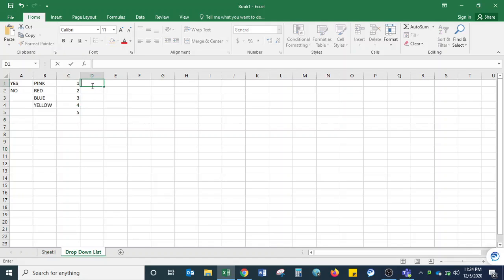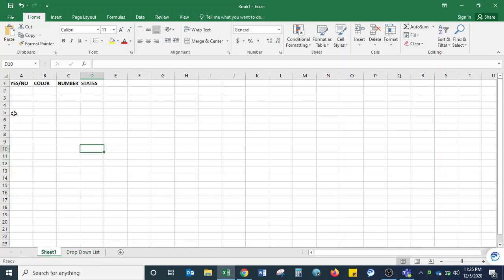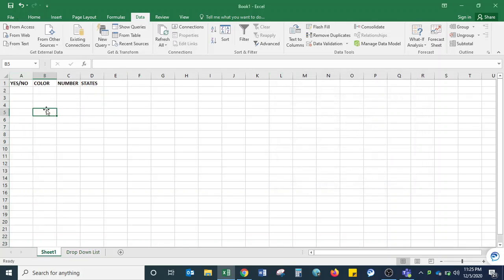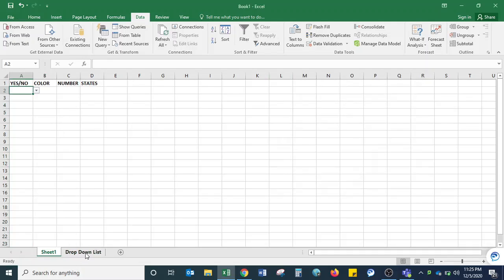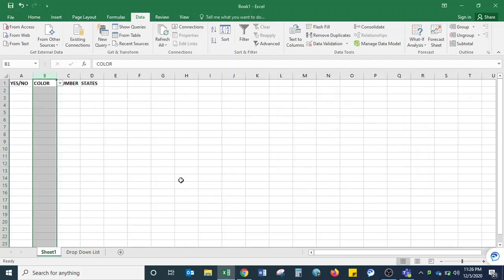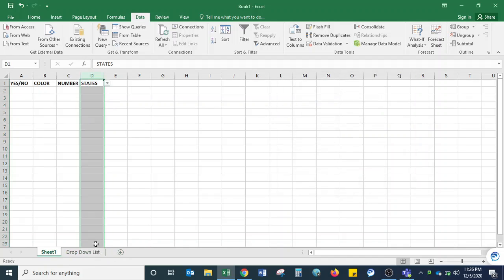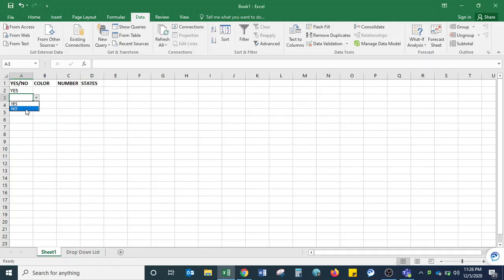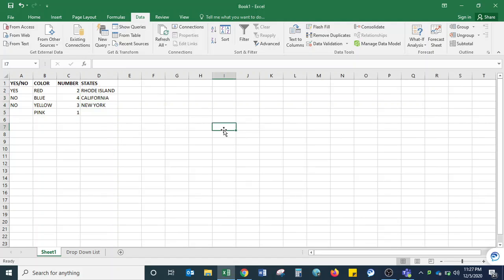How to create a drop-down list in Excel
Create drop-down list in excel. Easy peasy.